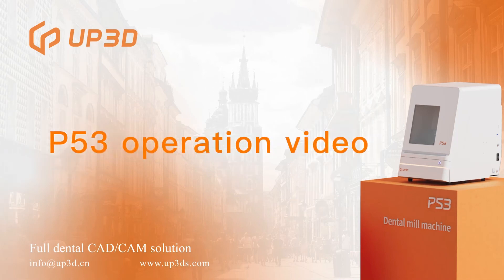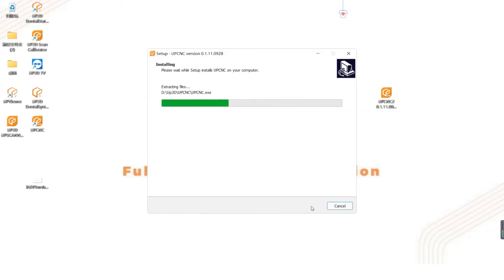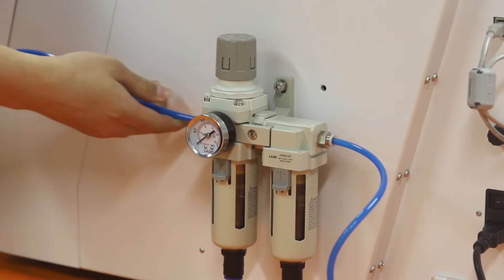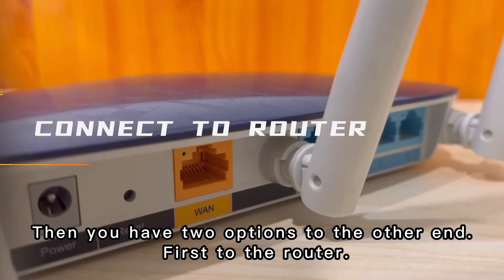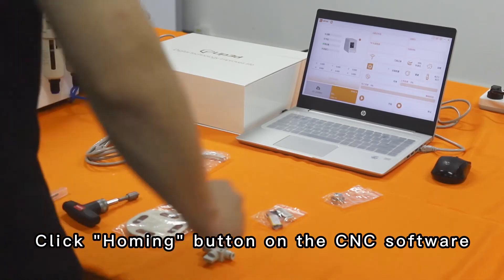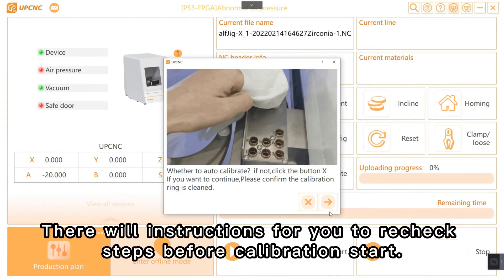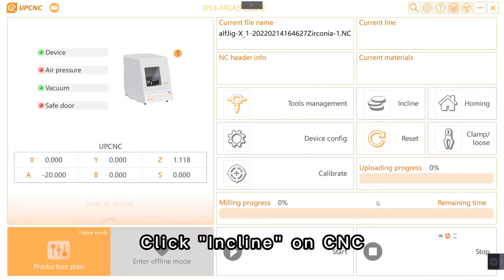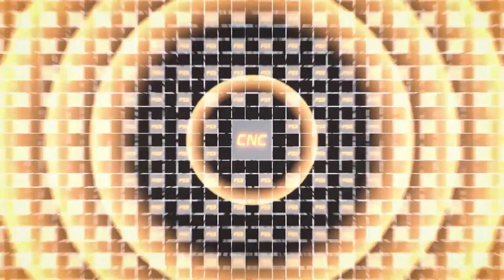How to operate P53?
Smart Dental Milling Machines-UP3D P53
Automatic calibration and great durability.
This time we brought you the detailed tutorial to show you how to active P53 and start production.